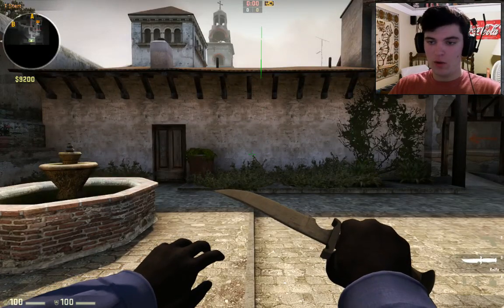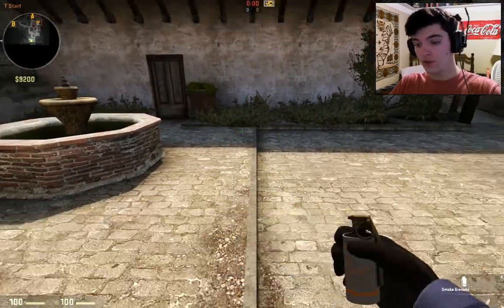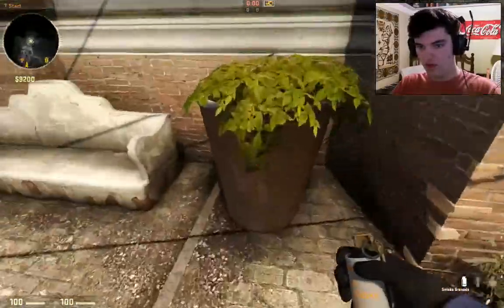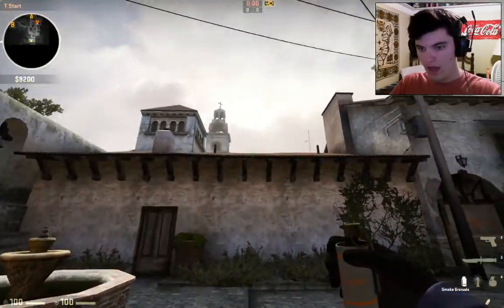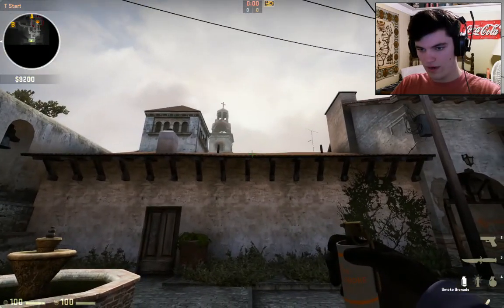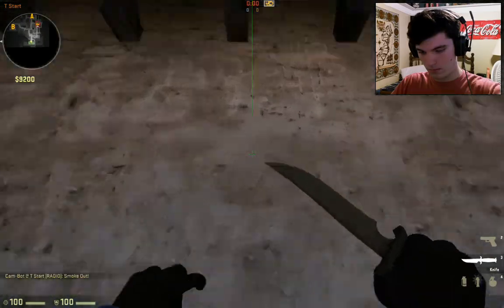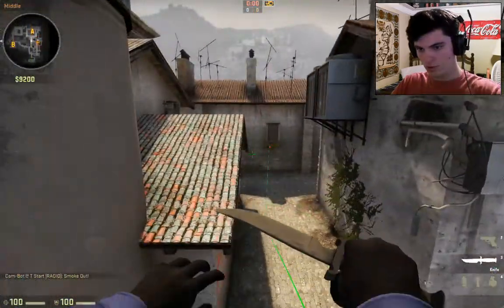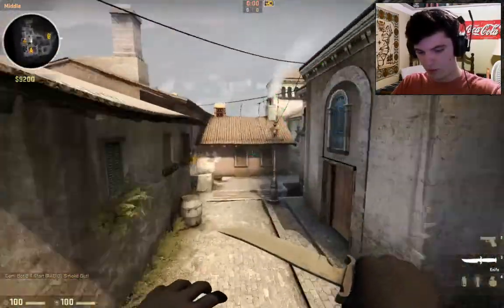CS:GO Inferno Mid Smoke|Tips&Tricks w/Cam-Bot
I do appreciate you all for watching!